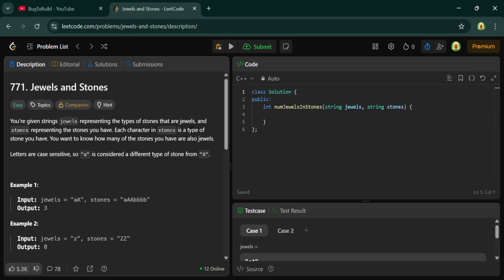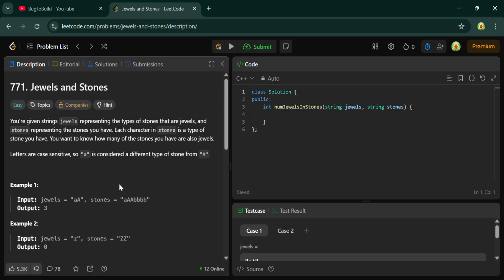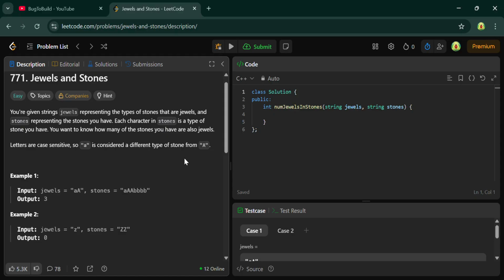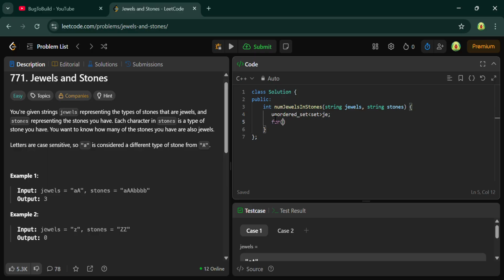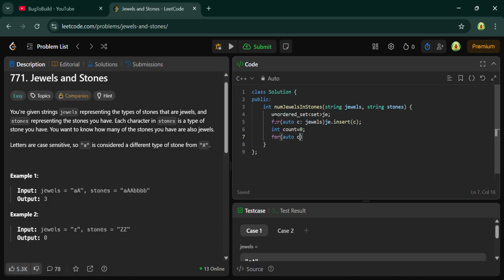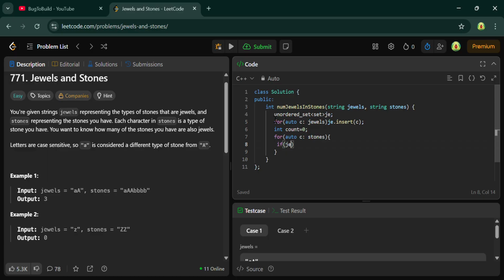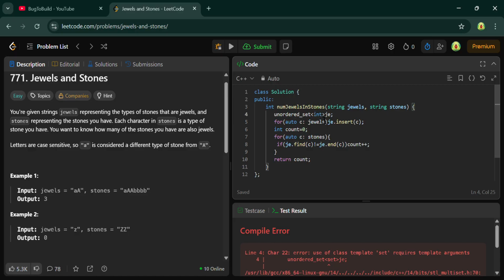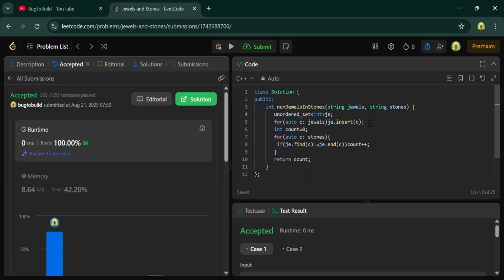Jewels and Stones LeetCode - 771